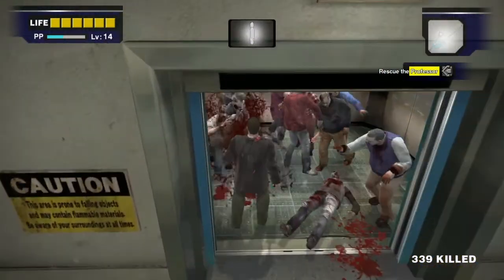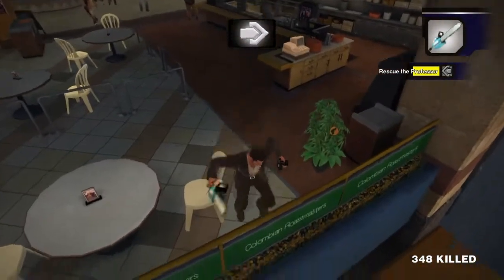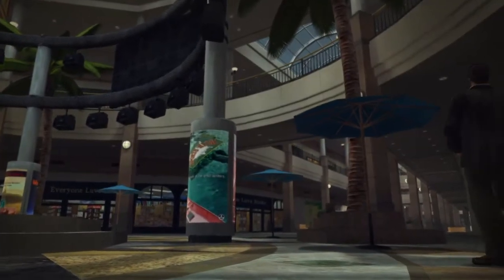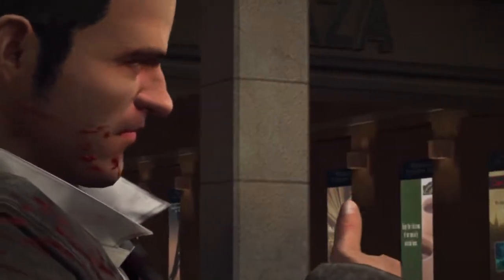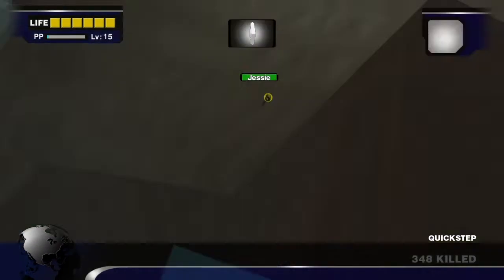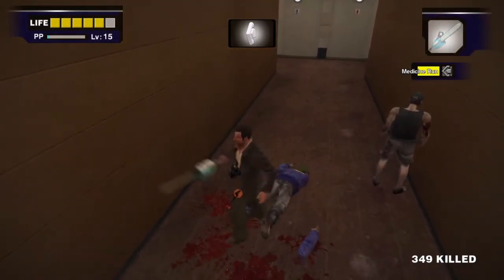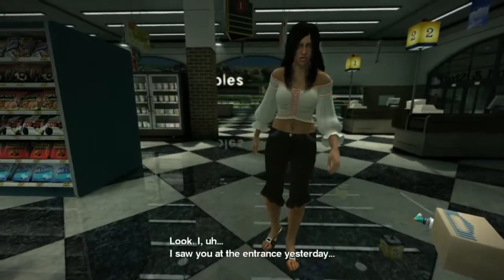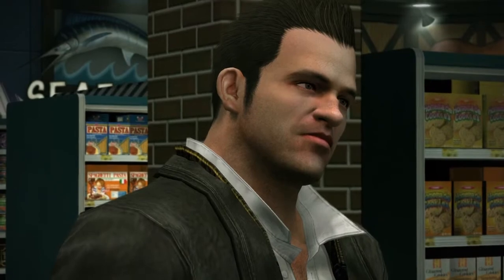He Has A Sniper!? - DeadRising #5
Hey y’all it’s KGVR, I hope you enjoyed this video! 👍